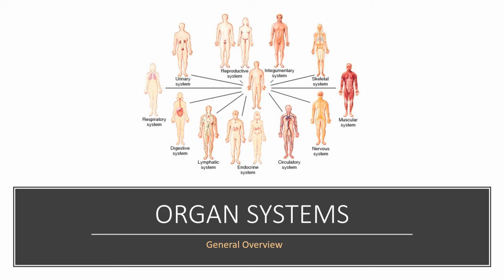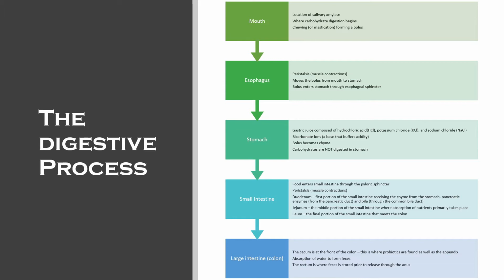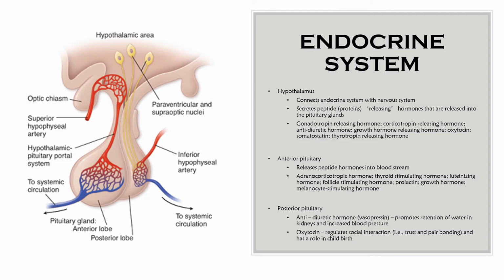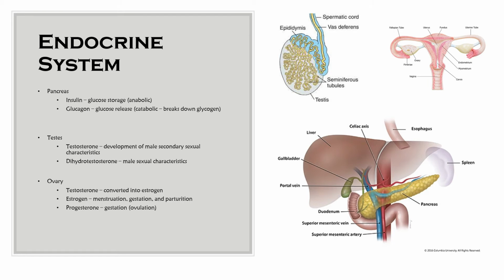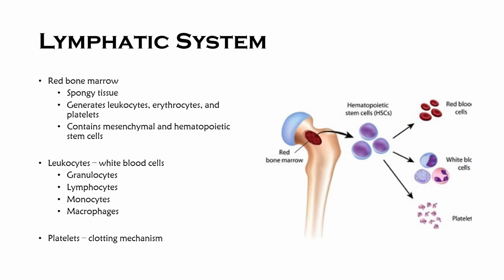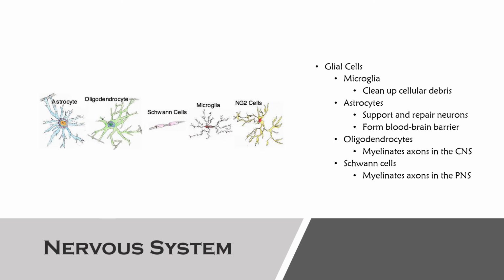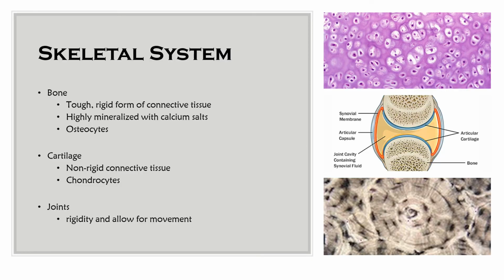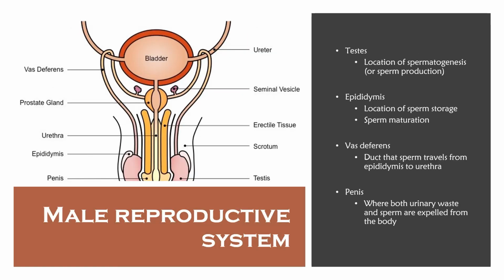ORGAN SYSTEMS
Going through a general overview of each of the 11 organ systems